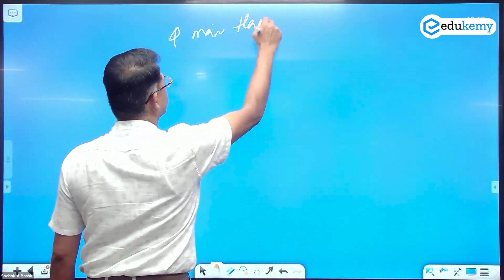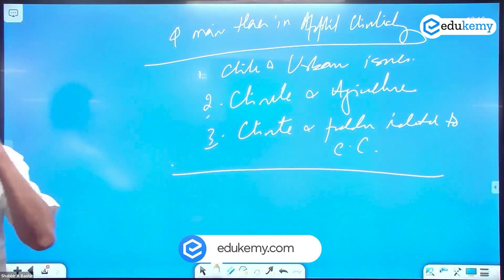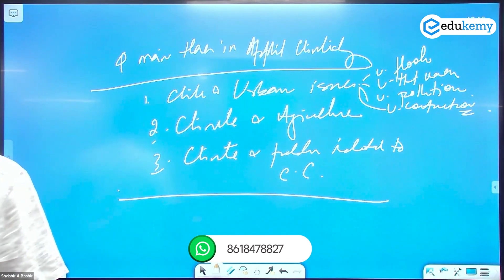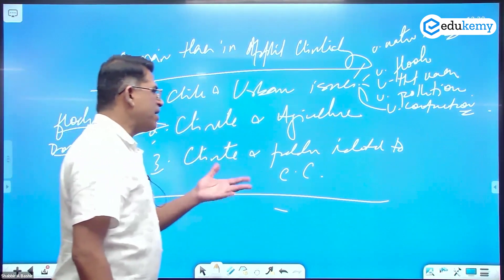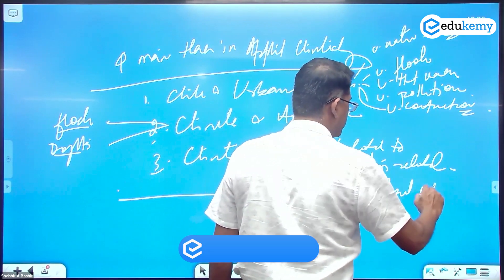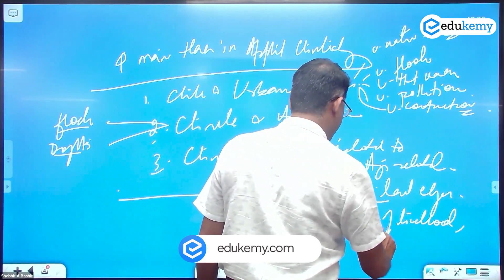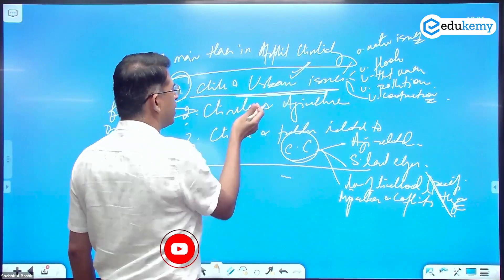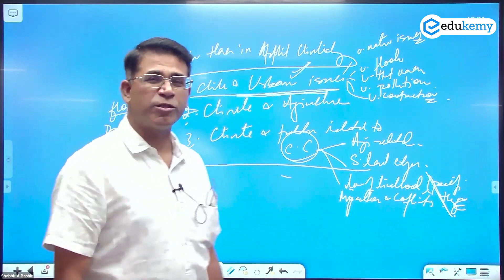Important Themes in Applied Climatology | UPSC Geography Optional | Edukemy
"Important Themes in Applied Climatology" delves into the practical applications of climate science in today's world. This video explores how climate data and trends are used in fields such as agriculture, urban planning, and disaster management. By examining the impact of climate change on these areas, it provides insight into how we can adapt to shifting environmental conditions. Discover how applied climatology informs policy-making and guides sustainable practices for a resilient future. Watch the video to gain a deeper understanding of this vital subject.